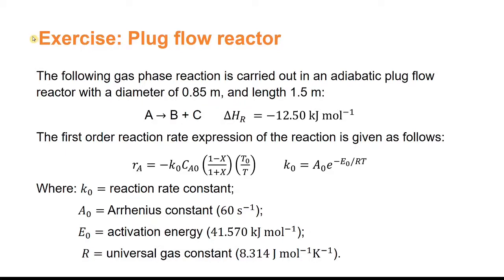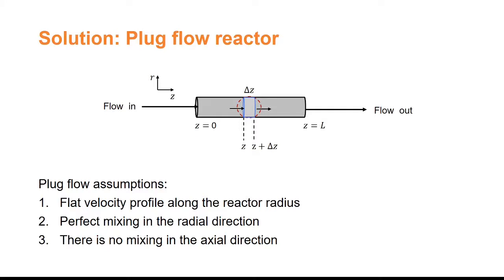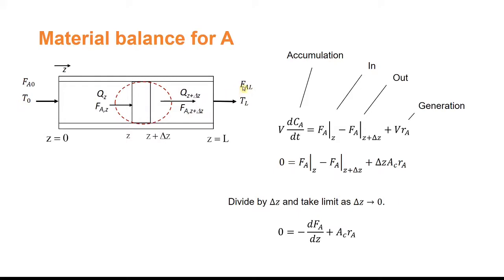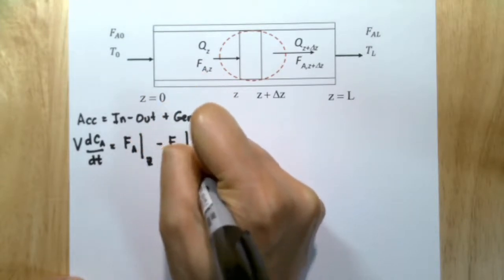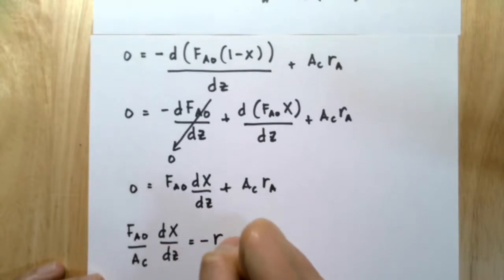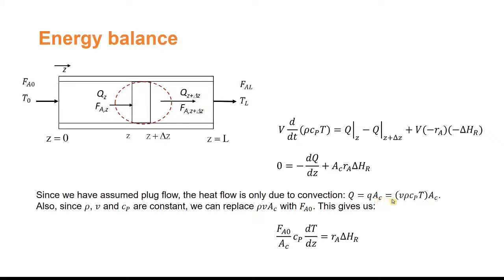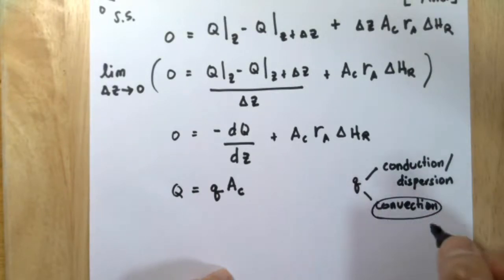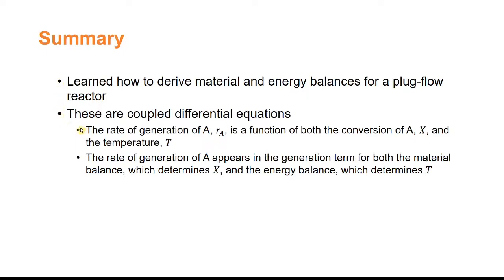Advanced Process Modelling Lectures. Topic 3: Plug Flow Reactors, Coupled Material & Energy Balances